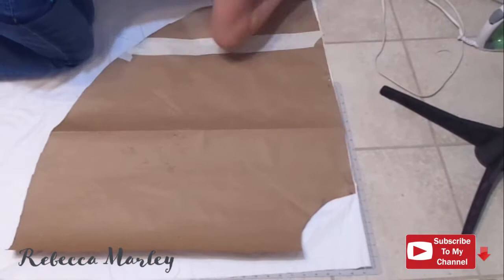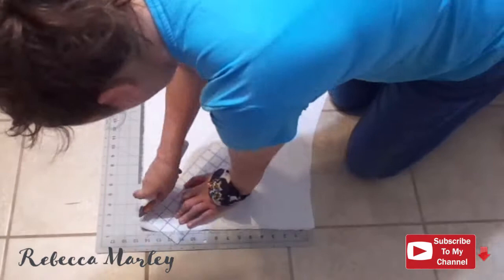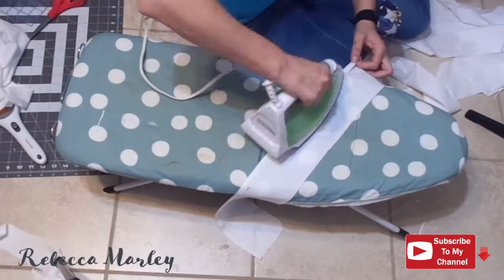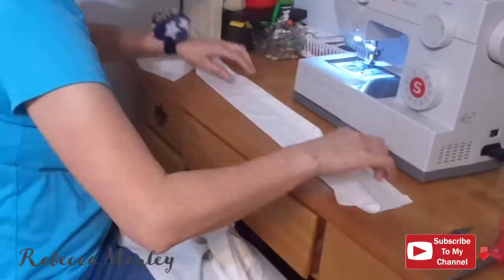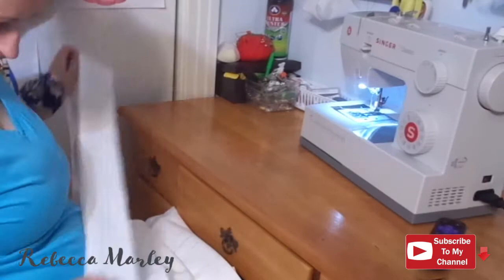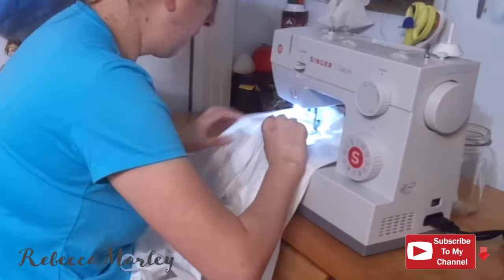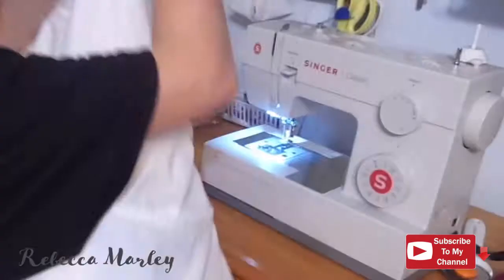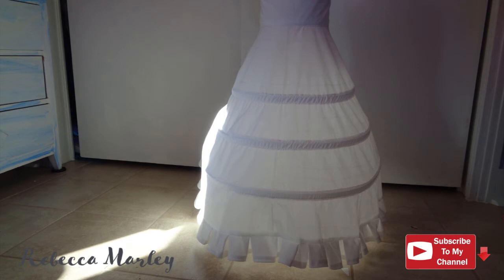DIY Hoop Skirt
This is my first time making a hoop skirt. I made this to go with an upcoming project. I know it is not prefect but it gets the job done. I also know that this might not be the proper way of making one.